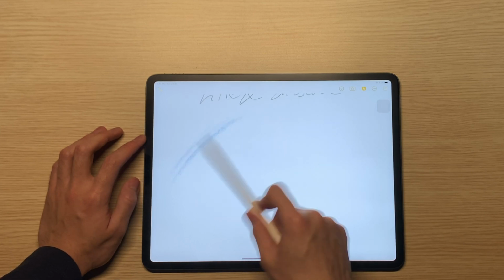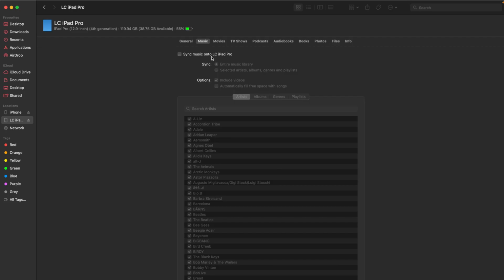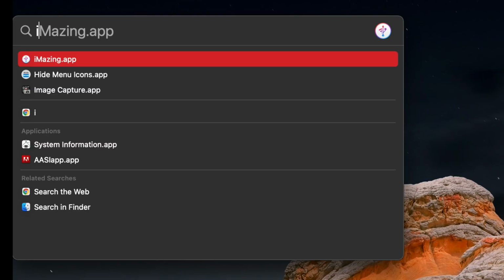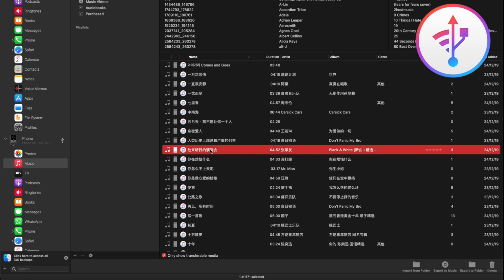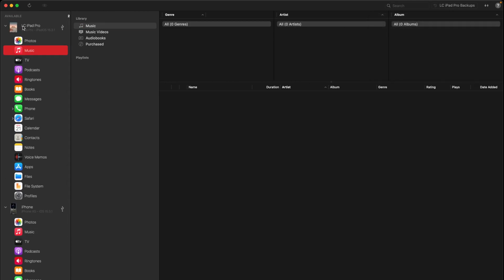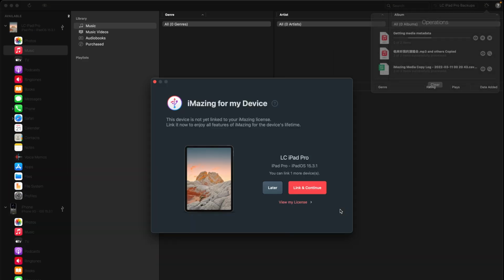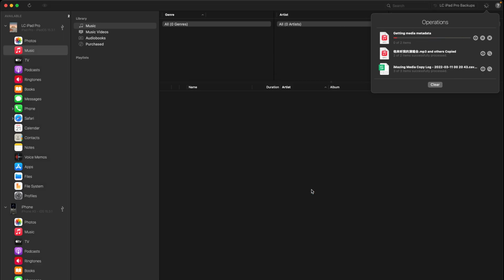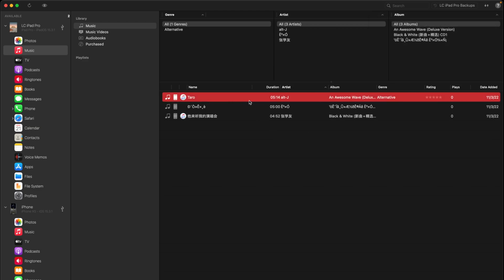(Giveaway) iMazing - How to Migrate Selected Music Tracks from iPhone to iPad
Today I am sharing with you guys a way to migrate data and music between iOS devices. As we all know, apple mobile devices could only transfer music through syncing with Finder or iTunes, and it is incredibly inefficient as we cannot pick and choose music and creates hurdles for us to integrate new devices into our existing ecosystem. With iMazing, this removes all restrictions!

Also, I will be giving out 1 FREE license for iMazing (3 apple devices) worth $69.99 SGD.

I will announce the winner in another video in a week's time!